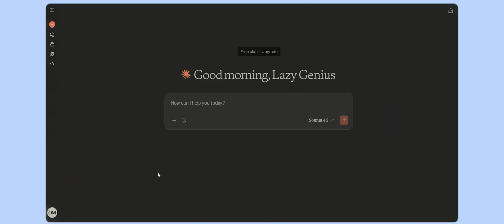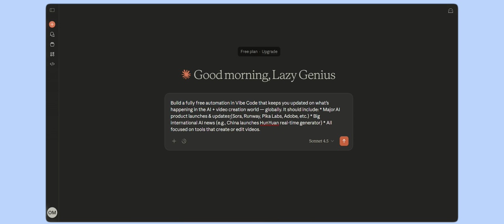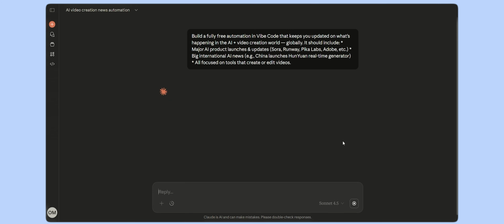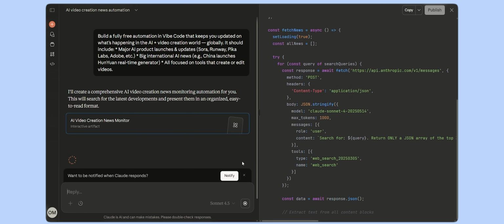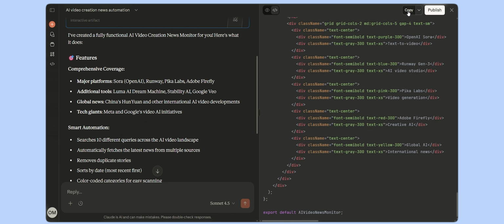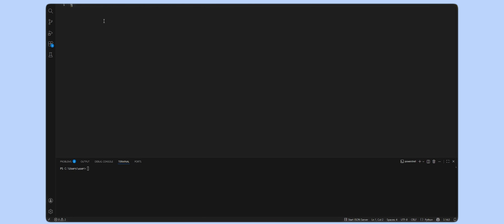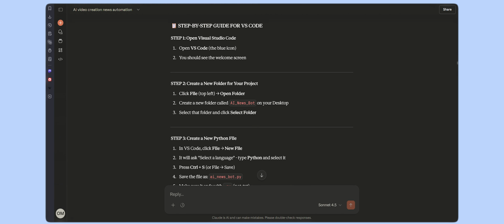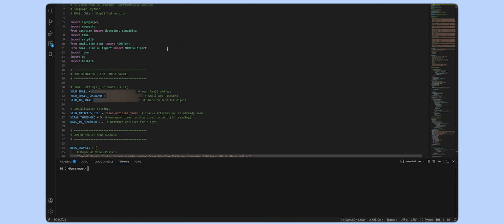I made my personal AI AUTOMATED BOT (EASY)